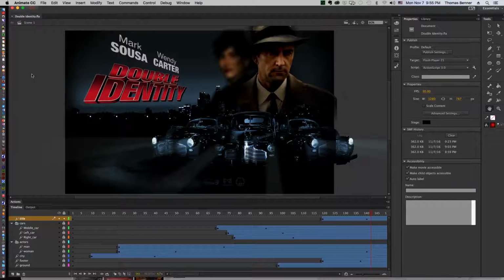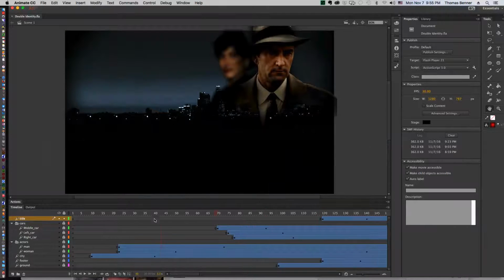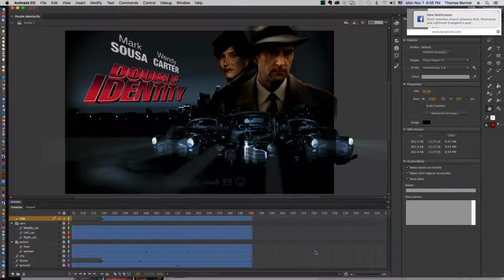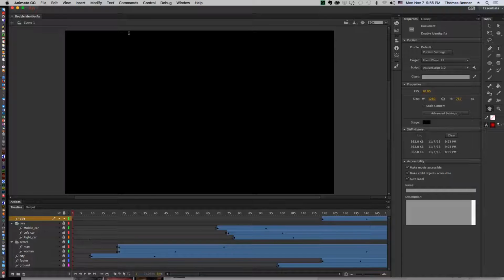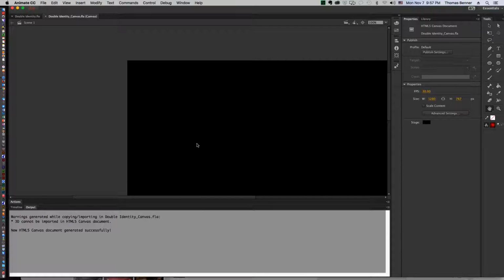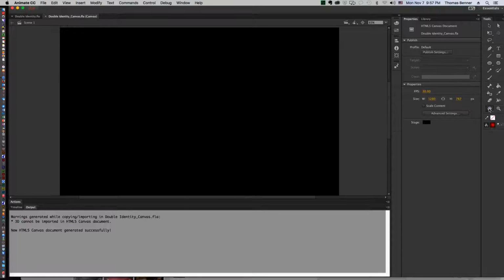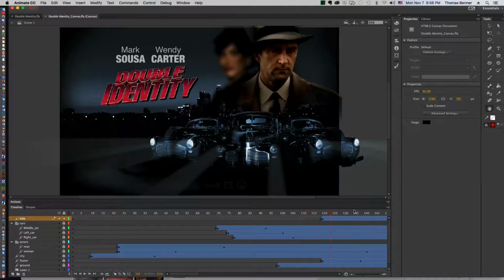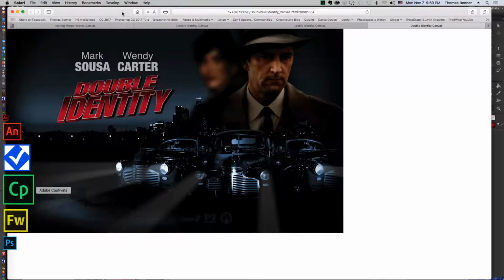Animate CC | Convert ActionScript 3 Projects to HTML5/JavaScript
UPDATE: Adobe has moved the command under the File menu. Choose File... Convert to...
Easily convert your Flash ActionScript projects to the HTML5 format